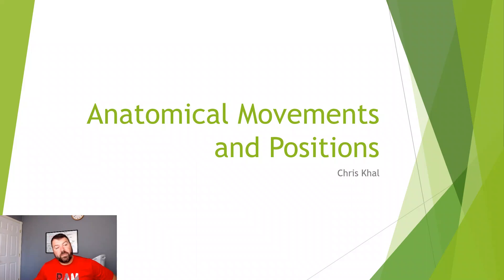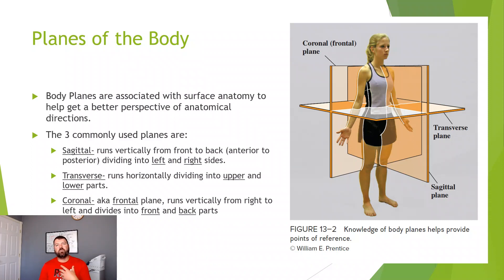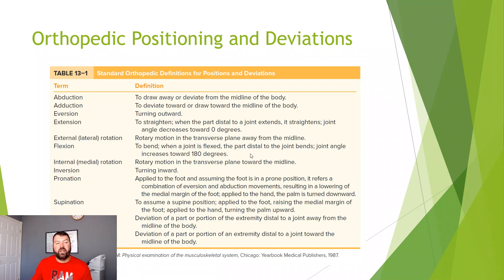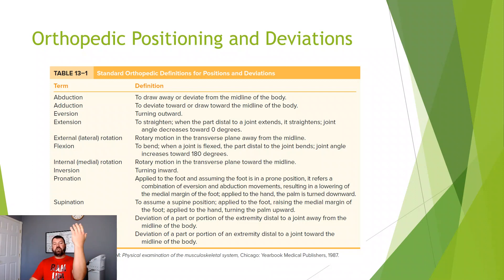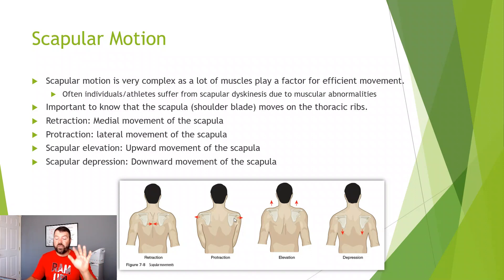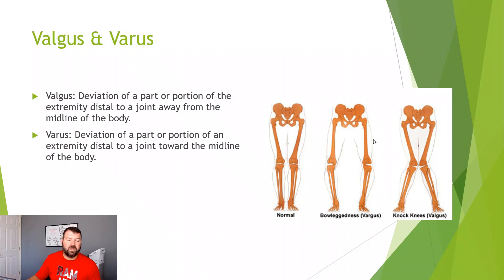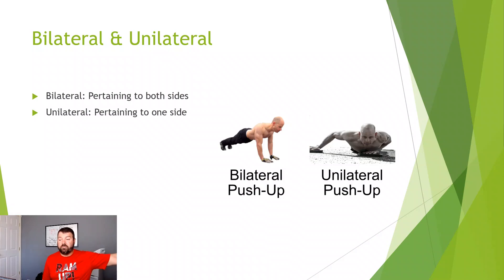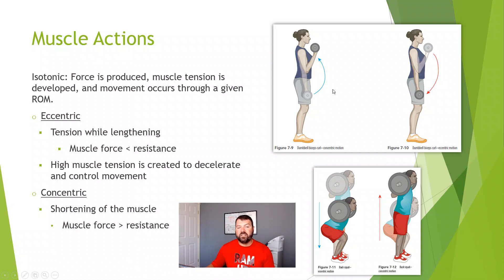Anatomic Movements, Positions, and Deviations